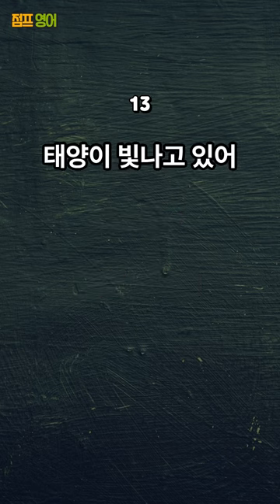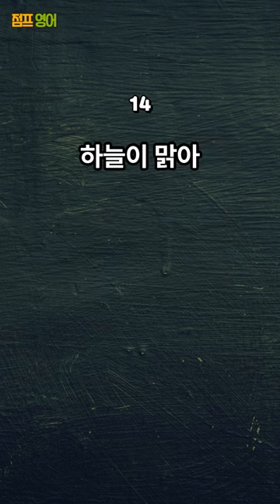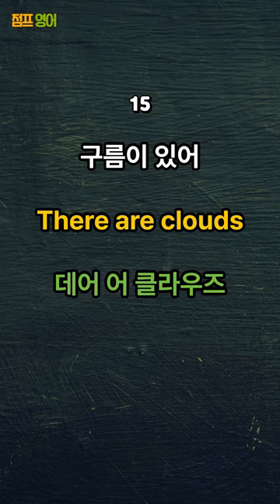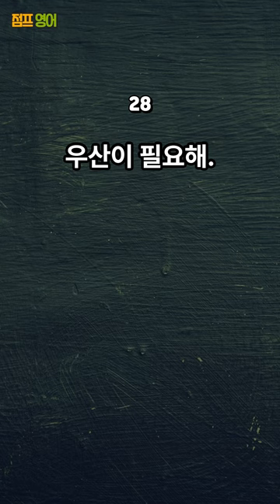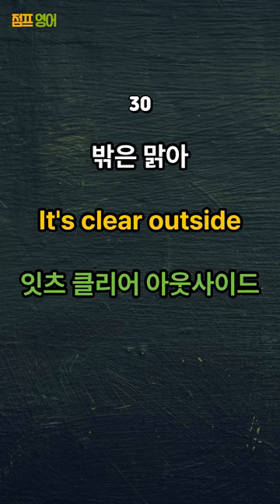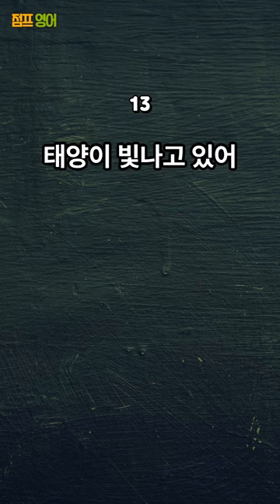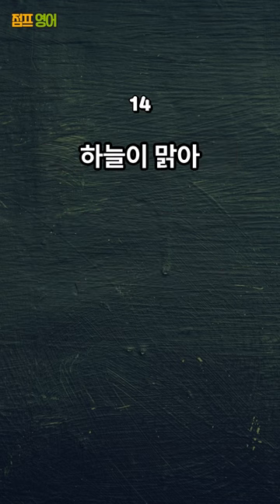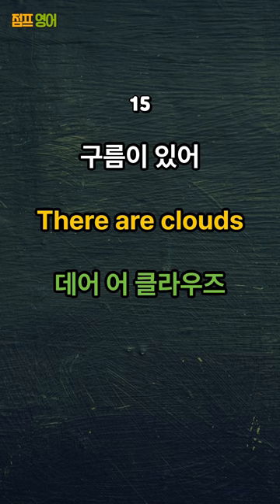[기초영어회화] 듣기만 하면 외워지는 날씨 표현에 관한 영어회화 | 영어문장 | 영어회화공부 | 영어듣기 | 기초영어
[기초영어회화] 듣기만 하면 외워지는 날씨 표현에 관한 영어 회화

이 영상에서는 날씨를 자연스럽게 표현 하는 영어회화를
3번 반복 하여 학습할 것입니다.

쉬울듯 하지만, 실제로는 많은 분들께서 표현하기 힘들어 하는 날씨 영어회화 입니다.
현재의 날씨를 영어로 완벽히 표현하는 법을 배워보세요

영상을 듣고만 계셔도 쉬운 기초 영어회화는 그냥 외워집니다.
꾸준히 들어보세요.

[ 모바일 전용 영상 ]
핸드폰 전용 영상으로 제작되었습니다.
핸드폰을 세로로 들고 전체화면 하여 보시면 더욱 더 쾌적하게
영상을 보시면서 학습 할수 있습니다.

[ 한글 발음에 대한 안내 ]

영어단어 한글 발음 표기는
파파고와 Chat GPT 를 활용하여 인용하였으며,

한글로 표현된 발음은 정확하지 않을 수 있습니다.

참고용으로만 사용하세요.

한글발음 표기에 집중하지 마시고, 반복으로 읽어주는
영어발음에 집중하세요.